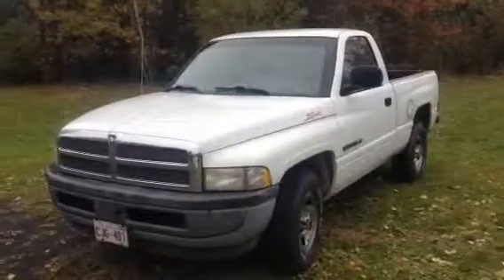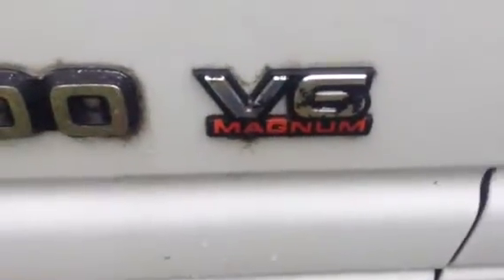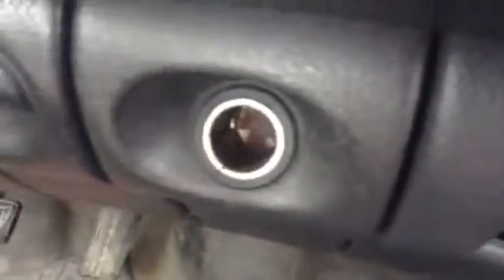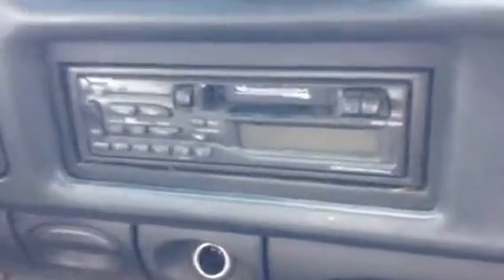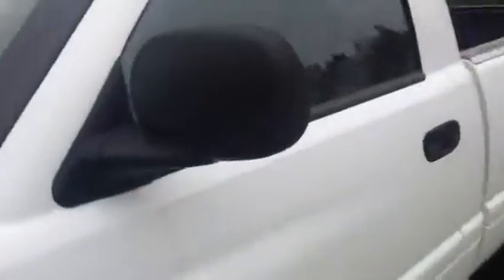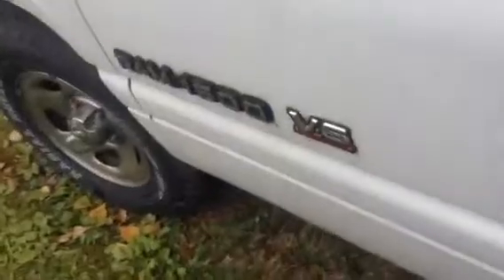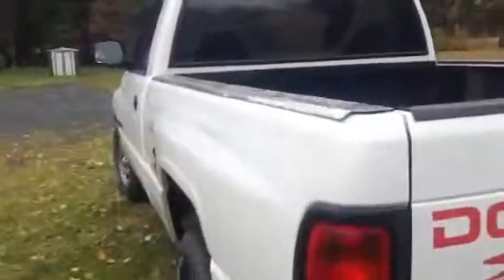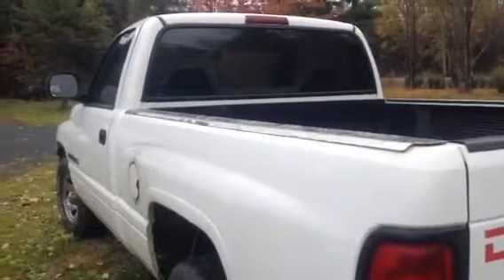1998 Ram 1500 Sport